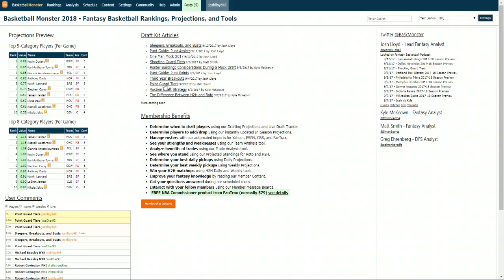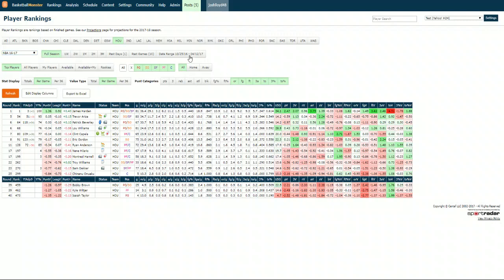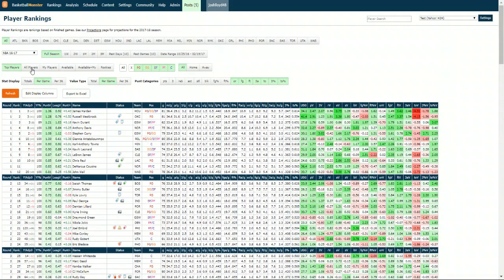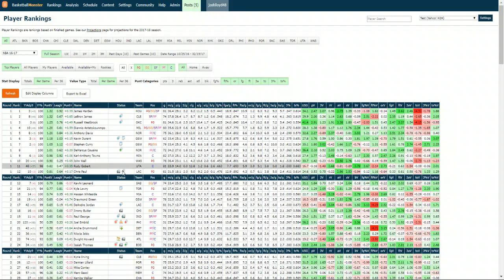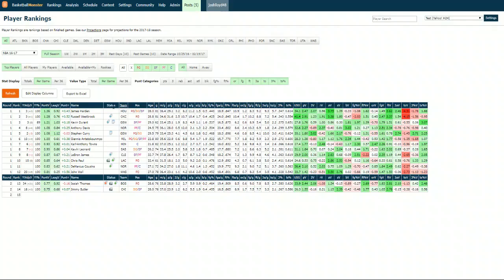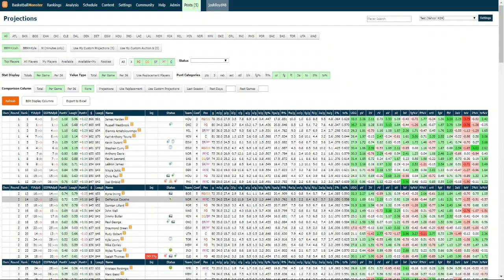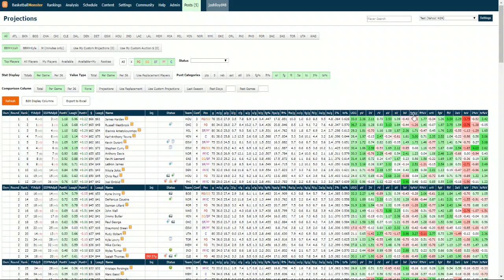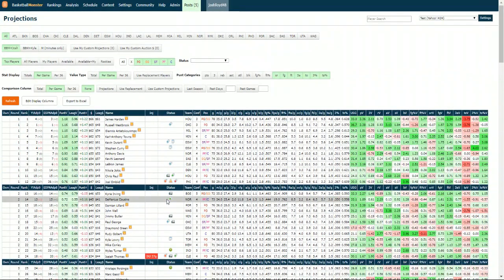Basketball Monster Projections vs Rankings Tutorial